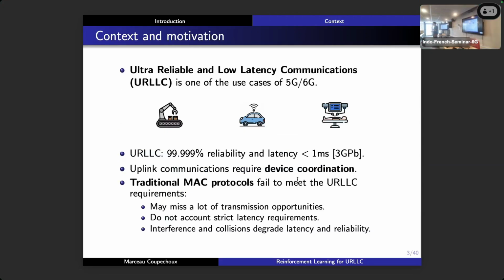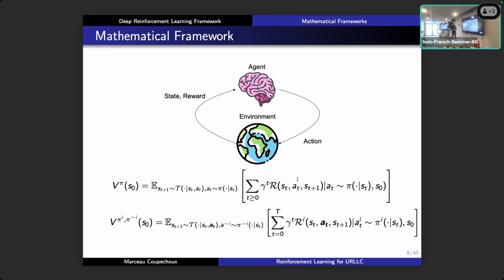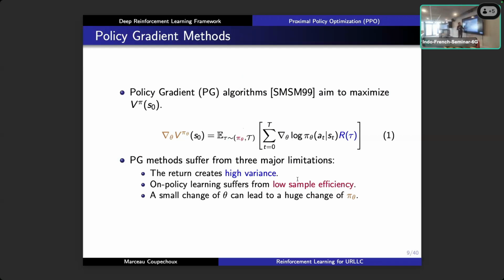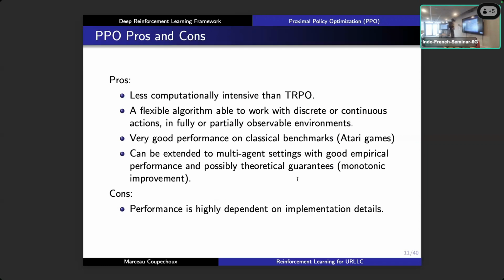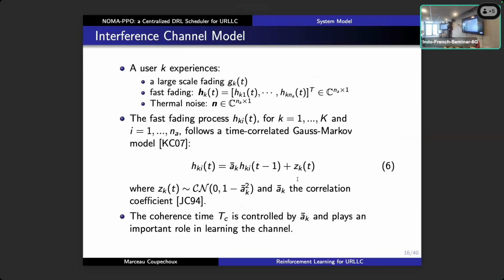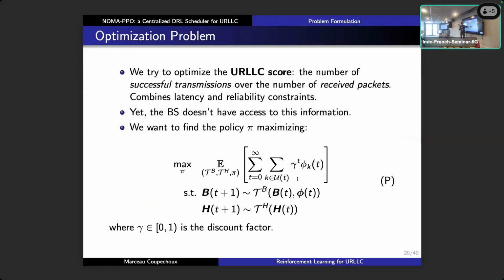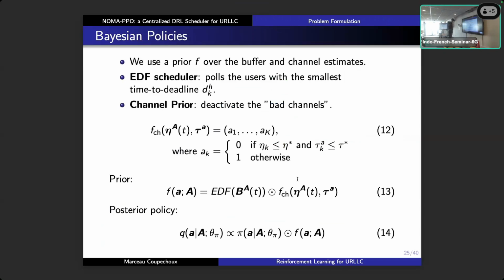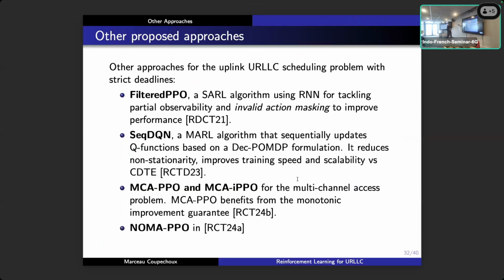Reinforcement Learning for URLLC Scheduling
Title of the Workshop: 6G Wireless Networks: Challenges and Opportunities
Speaker: Dr. Marceau Coupechoux, Telecom Paris
Date:  9-11 October, 2024
Venue: Inria Saclay Centre, Palaiseau, France

About the workshop: The 6G Wireless Workshop, organized by Dr. Cedric Adjih, INRIA and Dr. Kuntal Deka, Assistant Professor in the Department of Electrical and Electronics Engineering (EEE) at IIT Guwahati, is a collaborative event funded by the CEFIPRA. It was organized from October 9 to October 11, 2024, this workshop addressed the critical challenges and cutting-edge opportunities in 6G wireless technology. By bringing together
prominent researchers and industry experts, the workshop fostered discussions on technological advancements, deployment strategies, and
potential innovations to meet the future demands of global wireless connectivity.